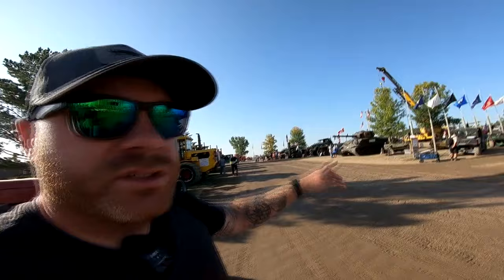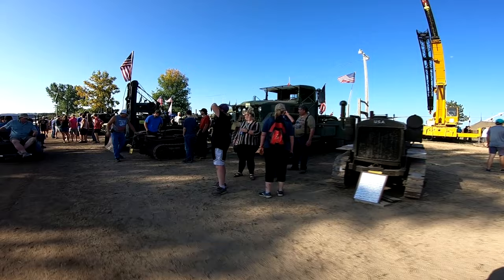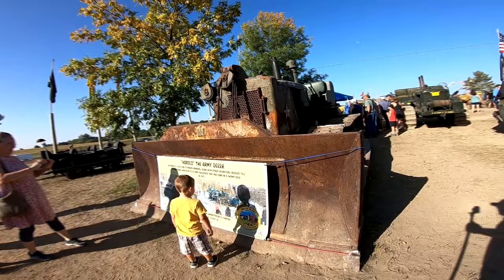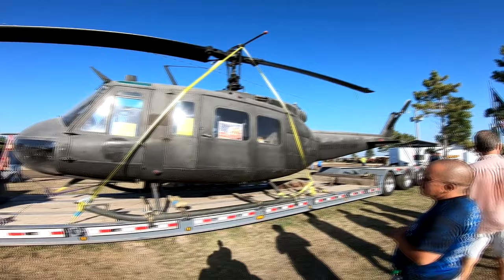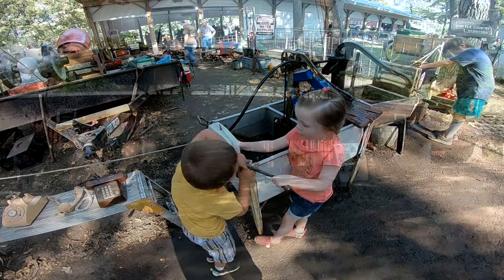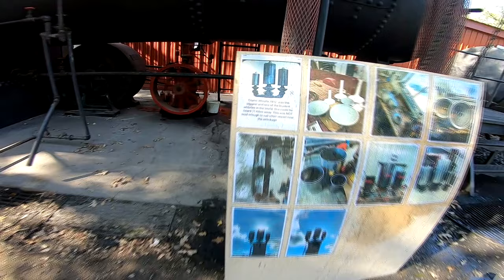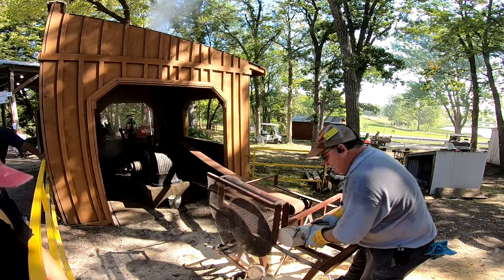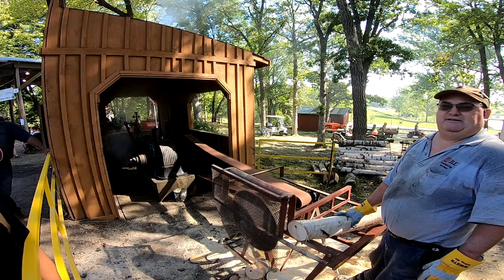2023 Western MN's Steam Thresher's Reunion Featuring: American Veteran's and Military Equipment!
Hello all and welcome back! In this episode we attend the 2023 Western Minnesota's Steam Thresher's Reunion. This year was a SPECIAL year! The feature - United States Military Veterans and Vintage Military Equipment! Man, there were some cool pieces there! Unfortunately due to illness, I am unable to bring you more footage... But, I did see a few of you and "shook hands" from a distance. I hope you all enjoy what I did bring, and we will see you at the next one!